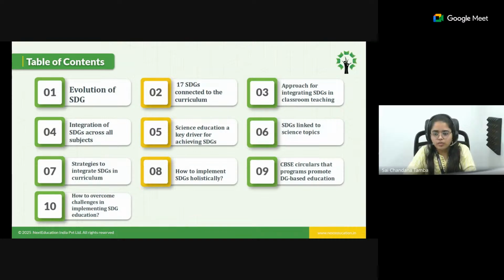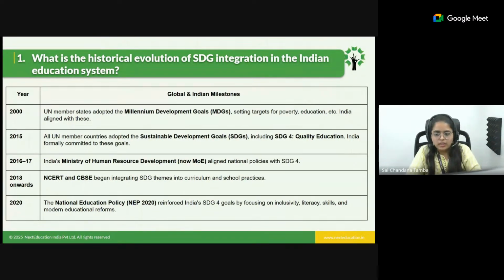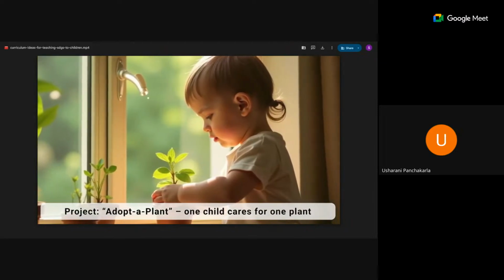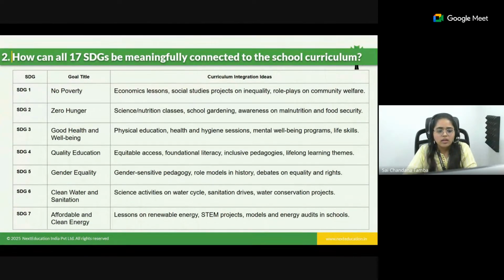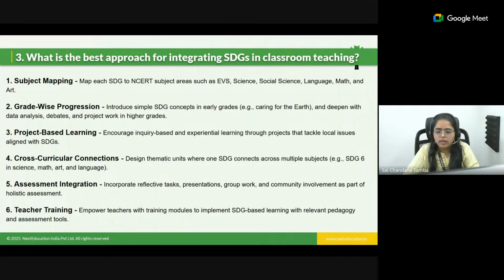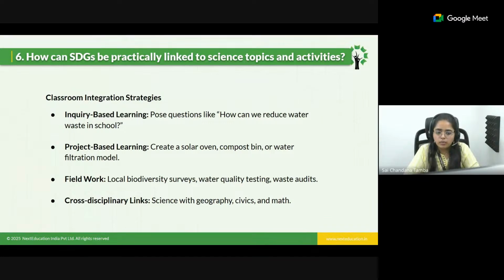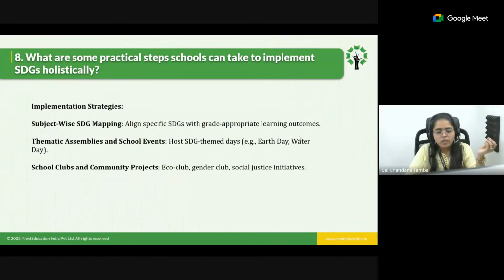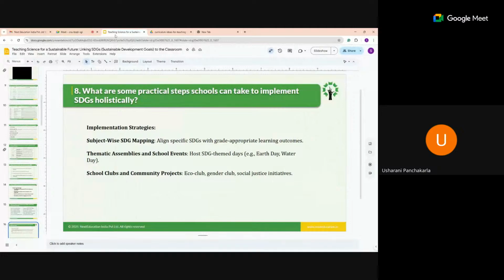Teaching Science for a Sustainable Future: Linking SDGs to the Classroom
Discover how to bring the United Nations Sustainable Development Goals (SDGs) into your science classroom! In this video, we explore practical strategies, lesson ideas, and real-world examples to help educators connect scientific concepts with global sustainability challenges.

Whether you're teaching climate change, biodiversity, clean energy, or health, this video will show you how to make your lessons more meaningful and impactful by aligning them with the SDGs.

🔗 What you'll learn:

What the SDGs are and why they matter in education

How science education supports sustainable development

Ideas for classroom activities that promote sustainability

Inspiring examples from teachers and students worldwide

Let’s empower the next generation of changemakers—starting in the classroom! 🌱